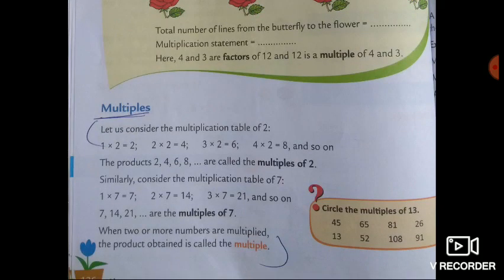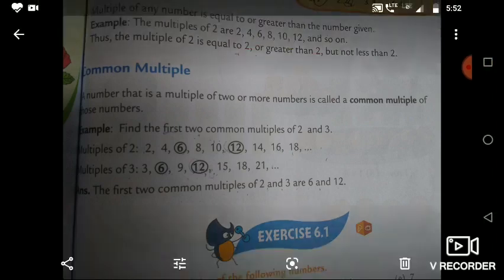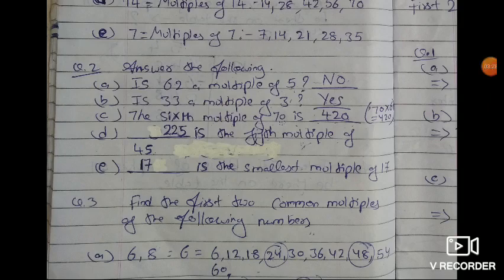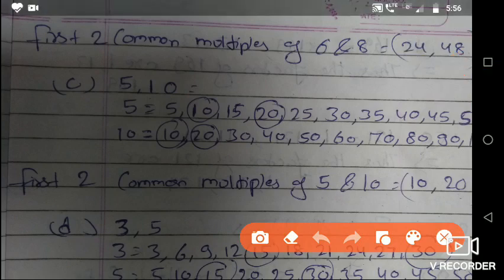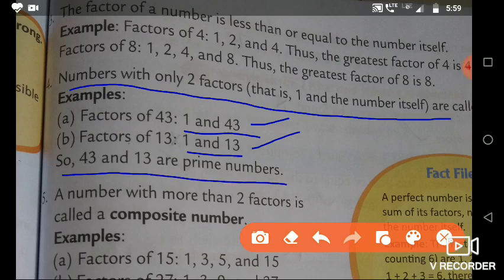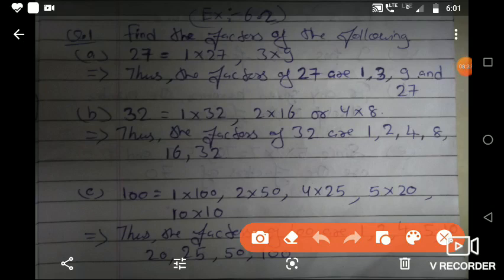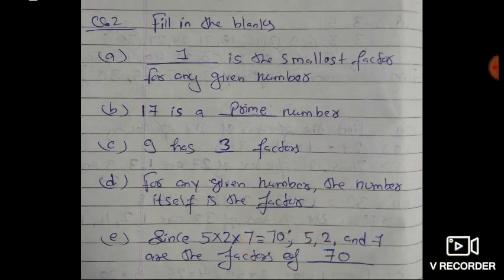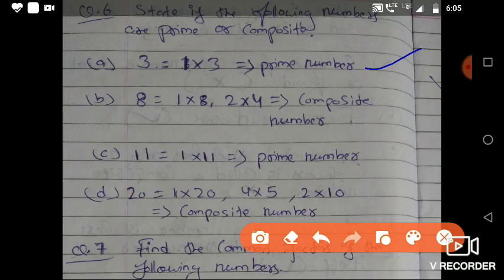Lesson6 multiples and factors / maths/ std:-4/ part 1